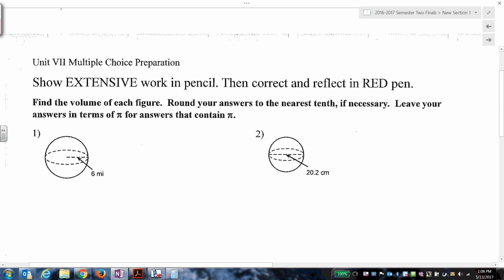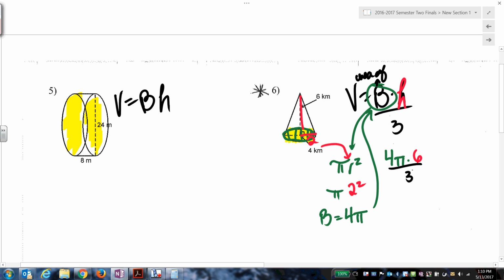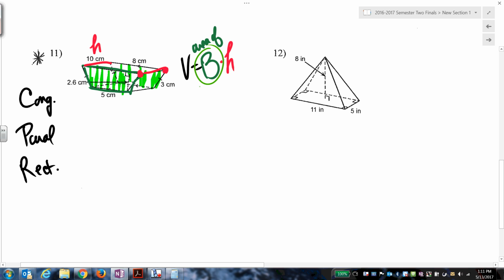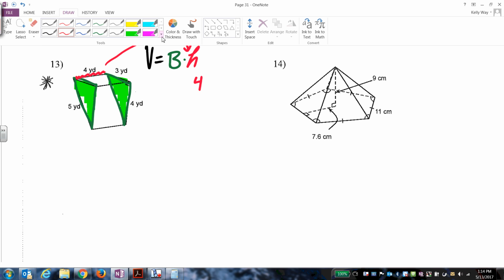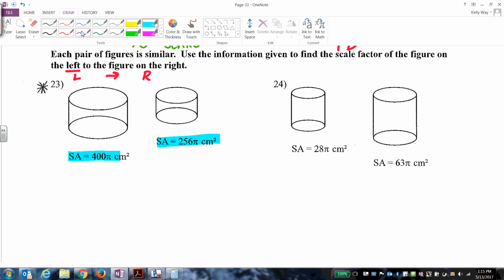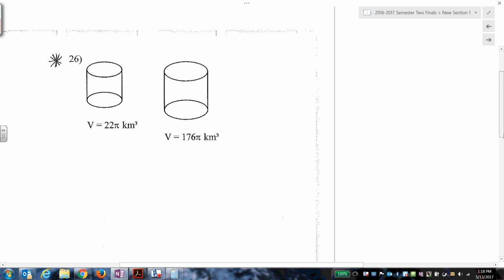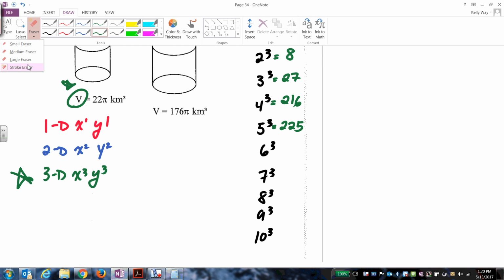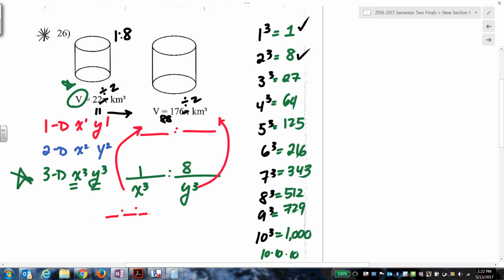Unit VIII Finals Review Packet